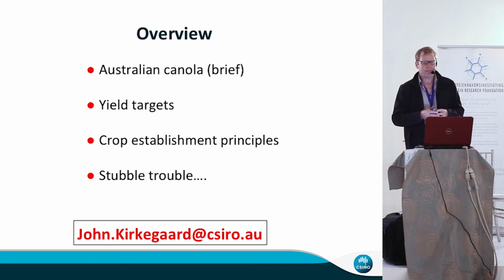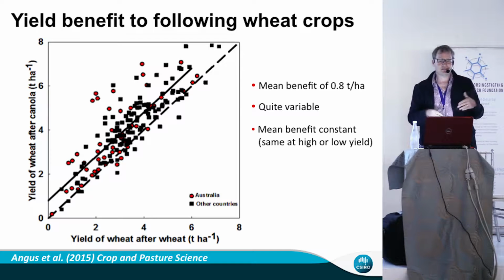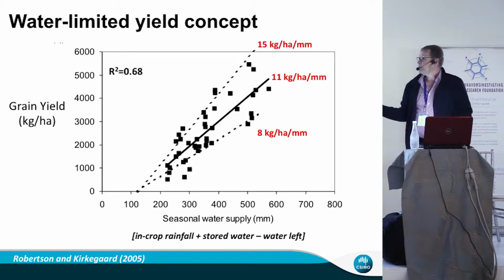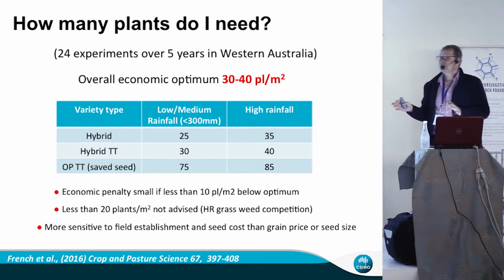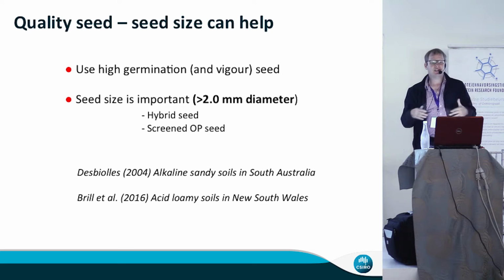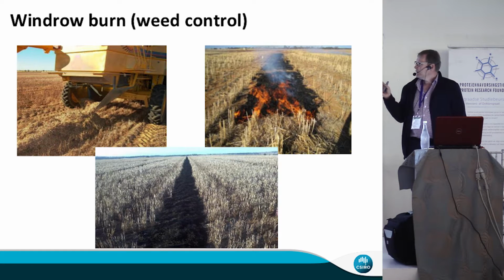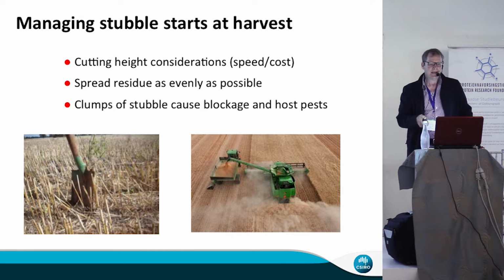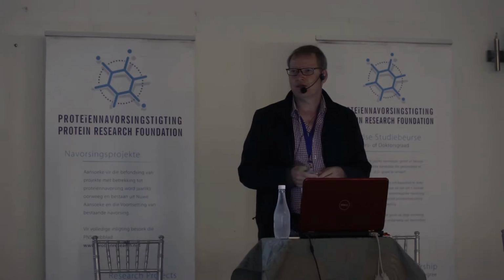Stubble management, planting & fertilizer requirements for high yielding canola crops, Dr Kirkegaard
Canola Symposium 2016

Stubble management, planting and fertilizer requirements for high yielding canola crops, Dr John Kirkegaard - CSIRO Australia

For more information on canola visit the Protein Research Foundation